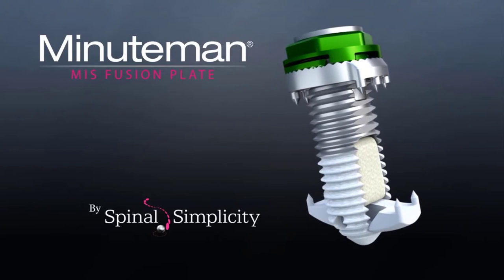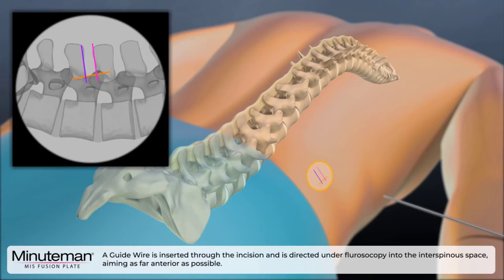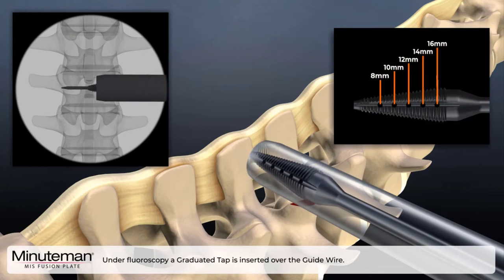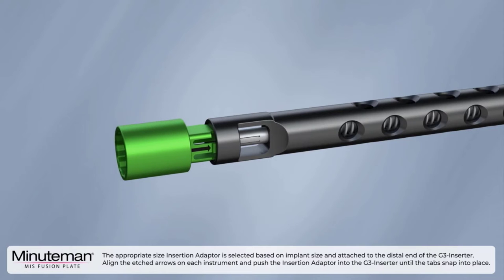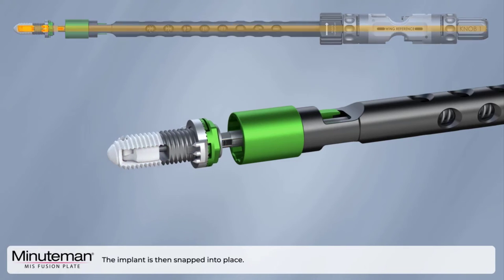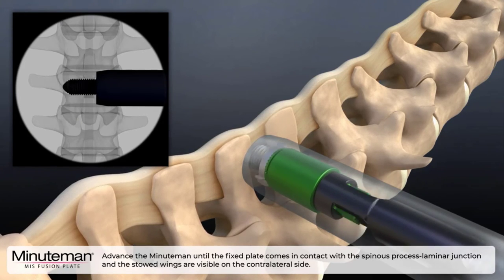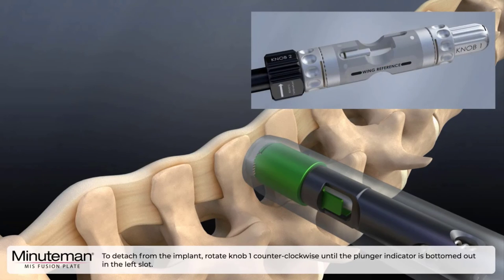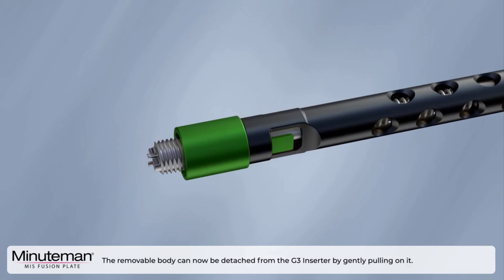The Minuteman Procedure - Minimally Invasive Spinal Fusion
The Minuteman Procedure, by Spinal Simplicity, is a minimally invasive spinal fusion procedure, performed by Dr. David Roufaiel.

It allows for:

✅ Reduced procedure time
✅ Same day, out-patient surgery
✅ Minimally tissue disruption
✅ Decreased blood loss
✅ 1-inch incision
✅ More intact muscles, ligaments and tendons than traditional back surgery
✅ Reduced risk of damaged nerves and blood vessels

❓ Does your back or leg pain worsen with prolonged standing or walking?
❓ Does your back or leg pain improve while you are sitting?
❓ Does leaning forward improve your pain?

If you answered yes to any of the above questions, then contact Dr. Roufaiel to see if you are a candidate for this procedure:

Building 4000, Suite 206